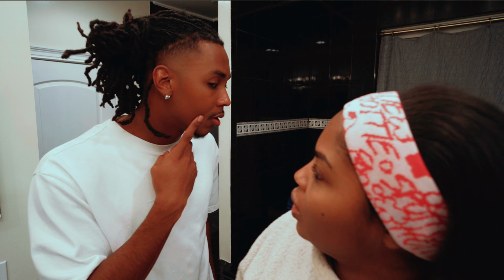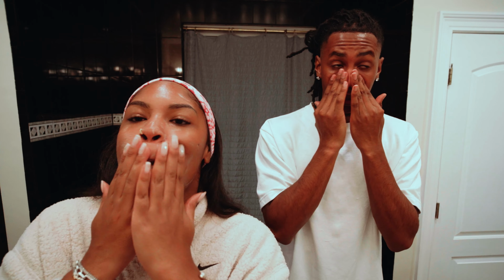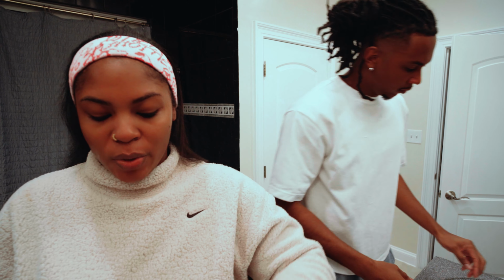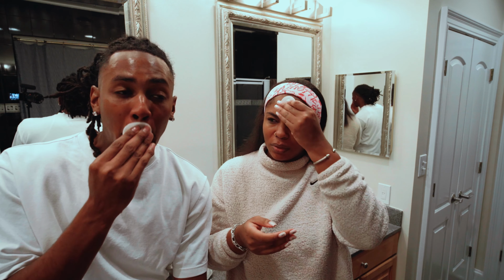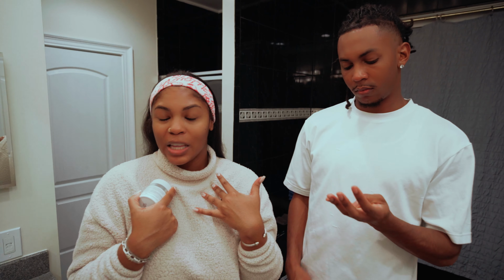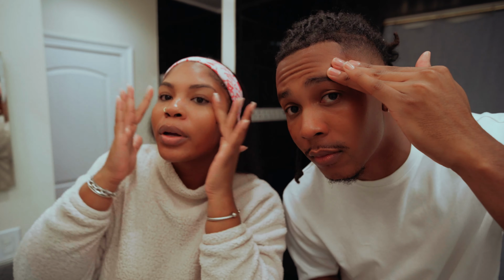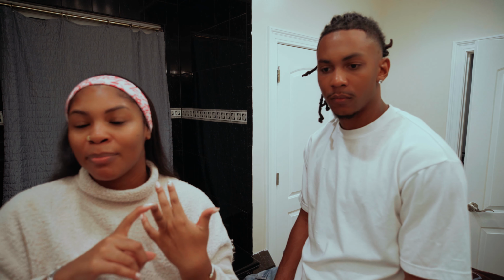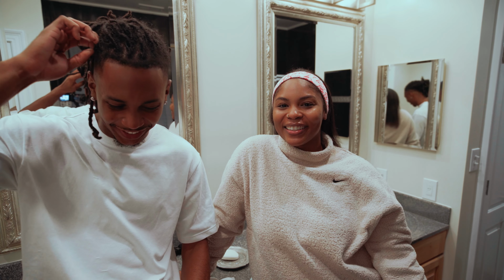my skin care routine for 2024.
how to get smooth and buttery skin in 2024. | tips and tricks for a perfect skin care routine!

in this video, my sister (who's a dermatologist) will be helping us get our skin right with an amazing skin care routine for 2024! Show some love for my sister! IG: medicallymicah

Products Used!
Neutrogena Hydro Boost Body Gel Cream with Hyaluronic Acid, 8.5 OZ @neutrogena
Senté Dermal Repair Ultra-Nourish
Versed Doctor's Visit Instant Resurfacing Mask @VersedSkincare
Versed Instant Gratification At-Home Dermaplaning Tool
Osea Hyaluronic Sea Serum
Zo Skin Health Complexion Renewal Pads
Cocokind Ceramide Barrier Serum Universal Hydrating Serum
La Roche-Posay Niacinamide 10 Face Serum @LaRocheBrasil

You were marked in [Christ] with a seal, the promised Holy Spirit, who is a deposit guaranteeing our inheritance until the redemption of those who are God's possession — to the praise of his glory.
—Ephesians 1:13-14